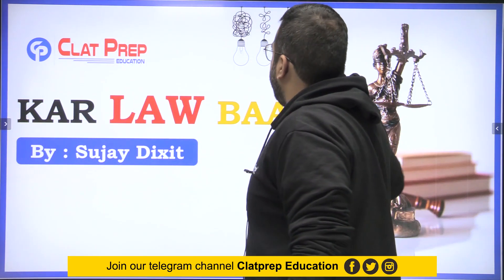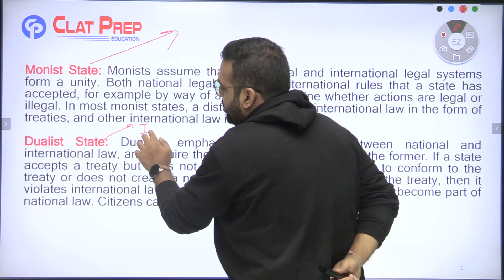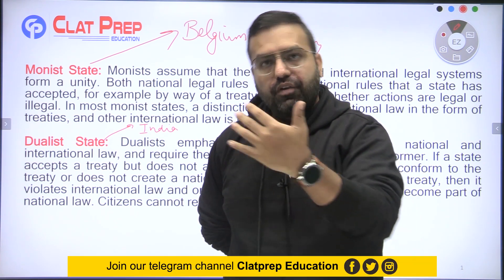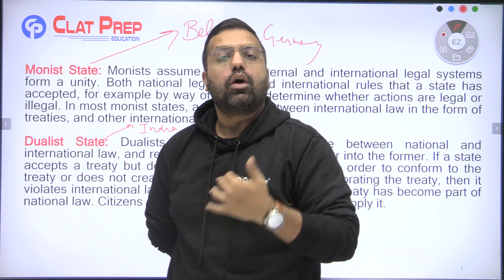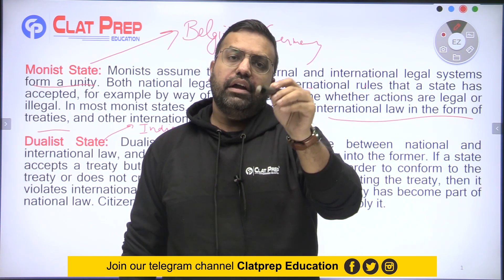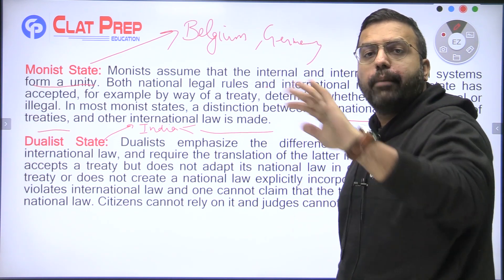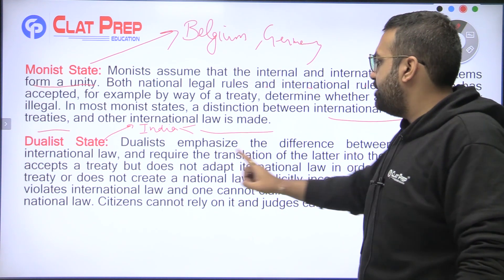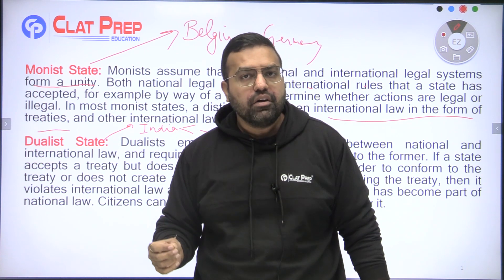Concept of Monist and Dualist State under public international law | KAR LAW BAAT | CLAT | Clat Prep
‘Kar law baat’ is a clatprep initiative to simplify complex and confusing legal terminologies, issues and controversies for the better understanding of all the Clat aspirants.

In this video, Sujay Sir has summarily tried to explain the  concept of Monist and Dualist state under public international law.

Why ClatPrep?
Our results speak louder:
CLAT 2023: AIR 2(AIOM), AIR 6 , AIR 8, AIR 10, AIR 9(SC), 23 ,24 ,40 ,62 , 71 , 72 , 82 ,102, 107 , 109 , 110 , 121 , 123 , 132 , 151, 156 , 180, 183, 196.
AILET 2023: AIR 7, 22, 23, 36, 38, 52, 63, 64, 65, 71, 81, 104, 109, AIR 1(SC), Rajasthan Rank 1, 2, 4, 5.

CLAT 2022: AIR 1, 3, 6, 10.
17 in Top 100 AIR
20 NLS BANGALORE & 15 NALSAR Hyderabad selections.
170+ NLU selections.

ClatPrep hai….Toh mumkin hai…

AILET 2025
CLAT 2024
CLAT 2024 Preparation
CLAT 2025
CLAT 2025 GK
CLAT Preparation
CLAT Preparation Videos
CLAT Preparation Strategy
CLAT Syllabus
CLAT Current affairs
CLAT GK Analysis
Coaching for CLAT
Current GK for CLAT
Drop CLAT
Drop year CLAT 2024
Drop year Preparation
English CLAT 2024
GK CLAT
GK for CLAT
GNLU
HNLU
How to Prepare for CLAT 2024
Legal section CLAT
Life at NLU
Logical reasoning CLAT
NLU placement
Prepare for CLAT 3 months
Prepare for CLAT 6 months
Static GK CLAT
Should I TAKE DROP for CLAT 2024
Top law colleges CLAT 2024
Top law colleges India
Top LLB colleges